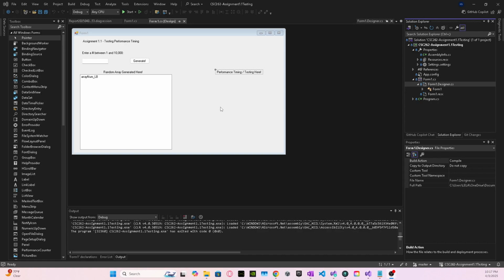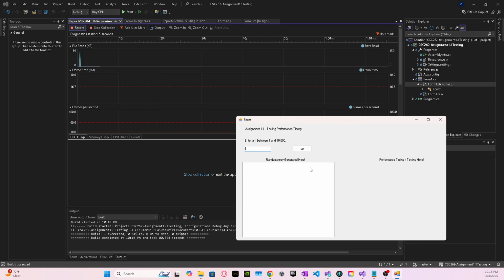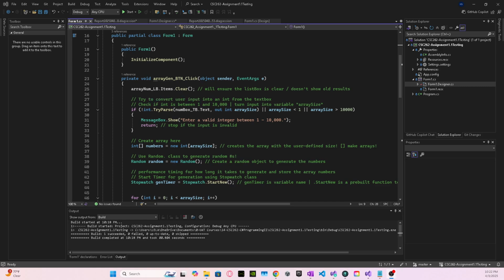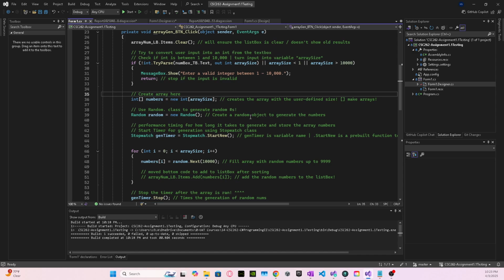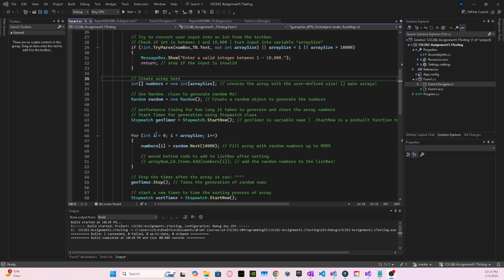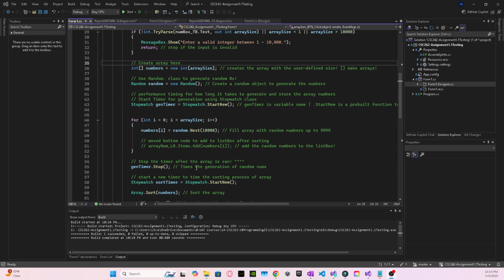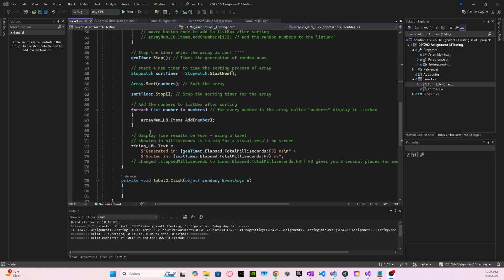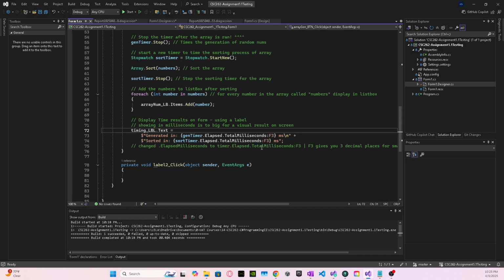CSC262 Assignment 1.1 Performance Testing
C# Web Based Form